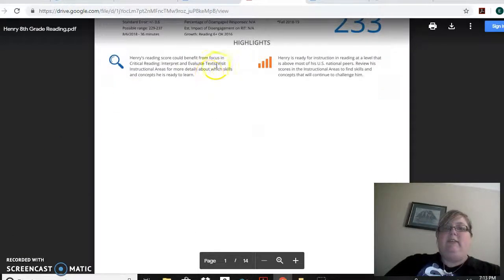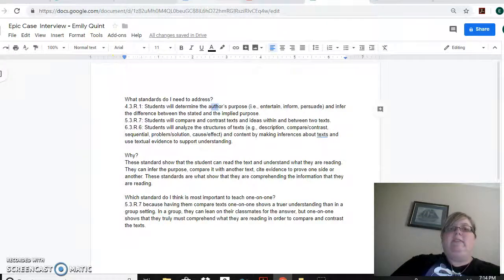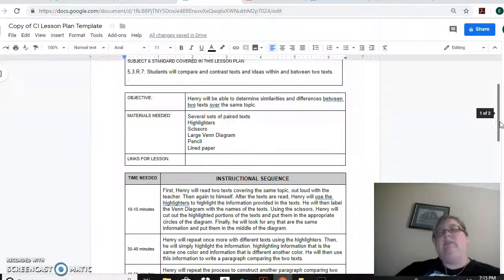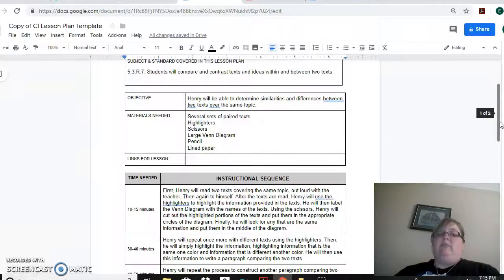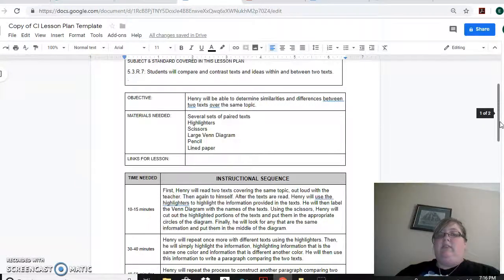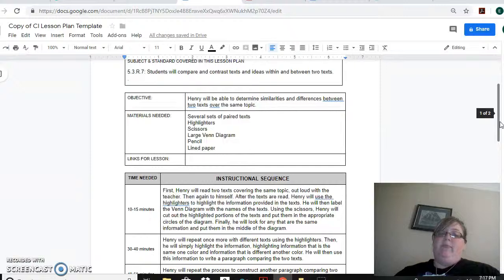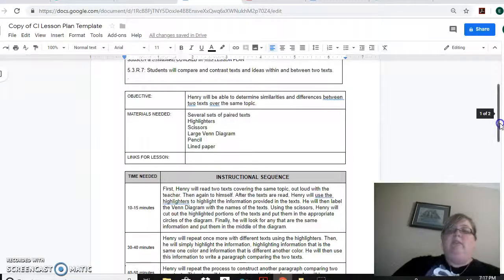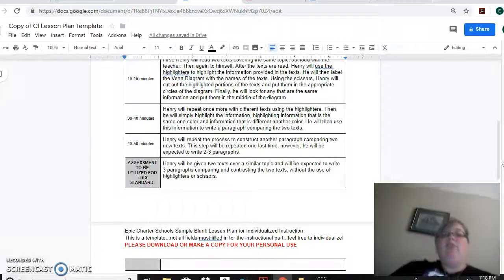Epic Charter Schools Interview video